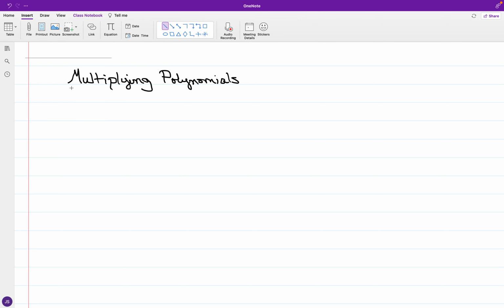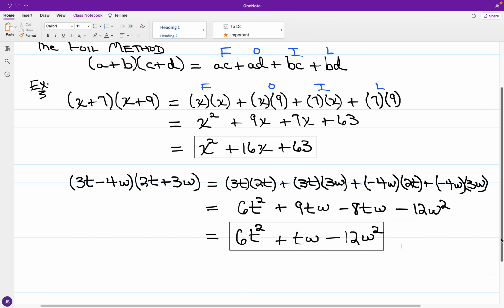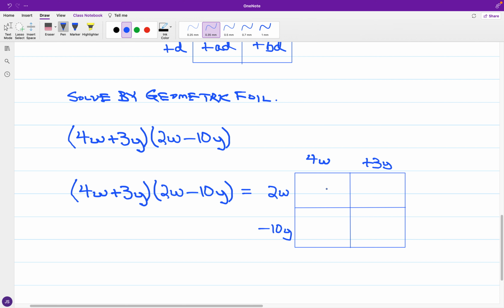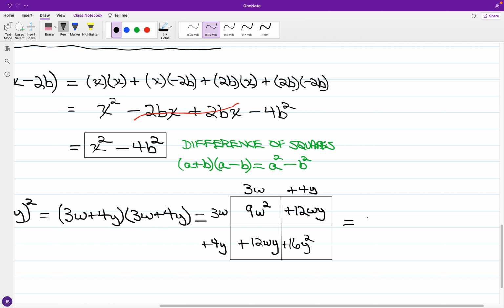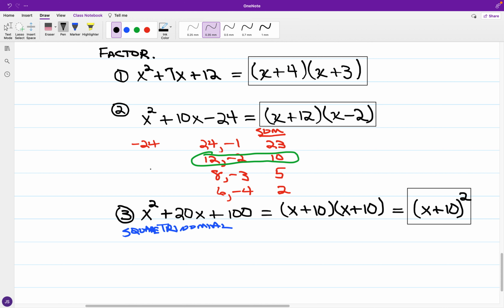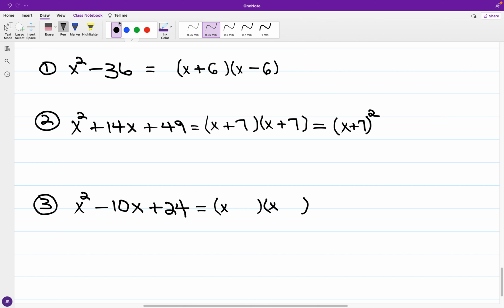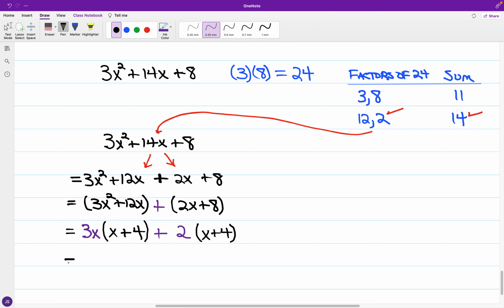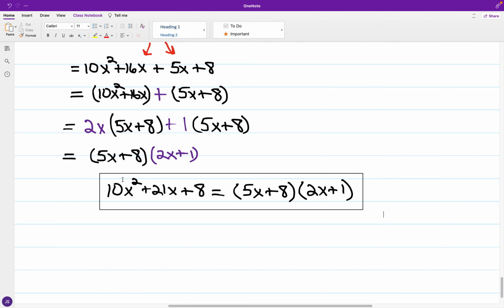MAT 171 S01 JANUARY 6, 2022 NOTES